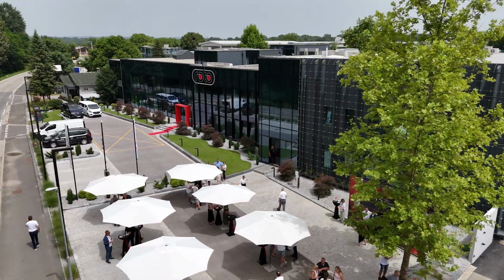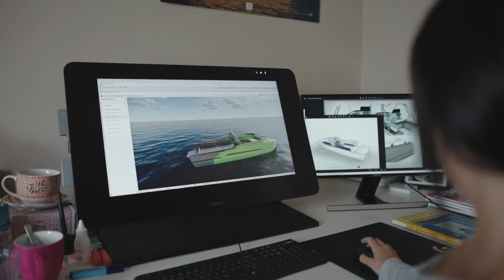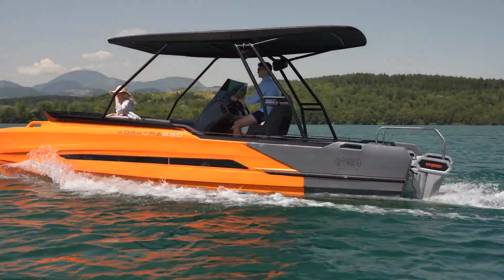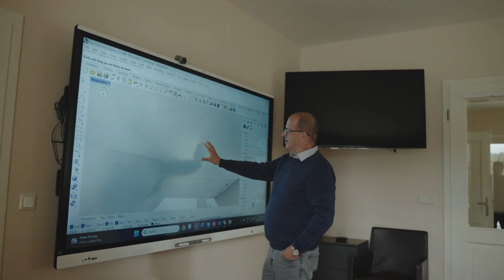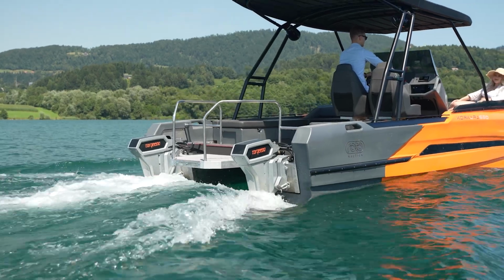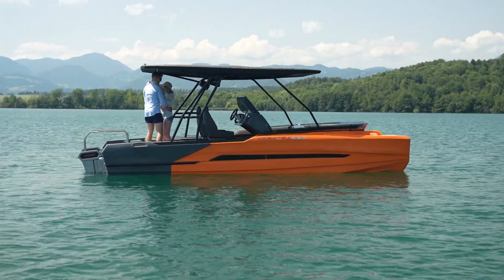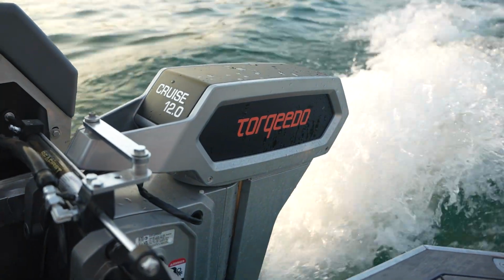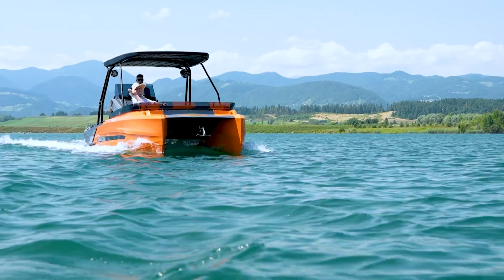In Conversation with J&J Design: The Story Behind the Catamaran Korkyra650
Join us for an exclusive conversation with J&J Design as we explore the story behind the Korkyra650 catamaran — a ground-breaking collaboration with Roto. Discover the design philosophy, innovation process, and sustainable vision that shaped this unique vessel.